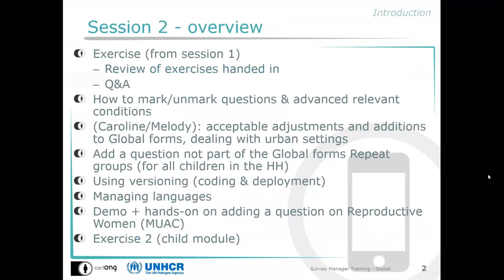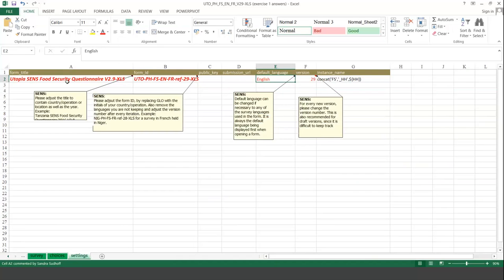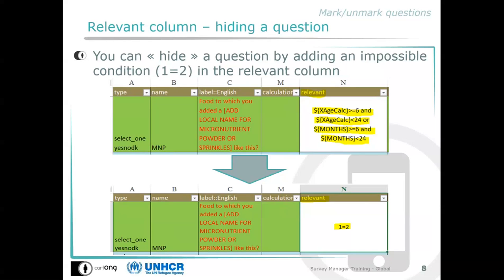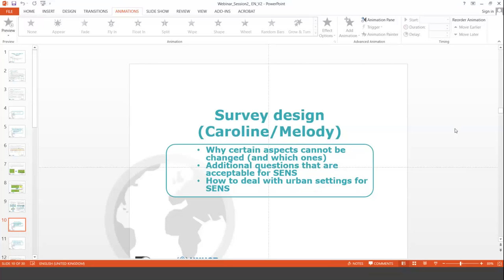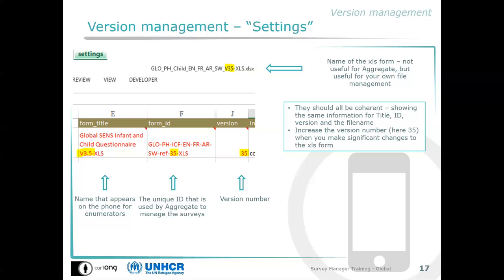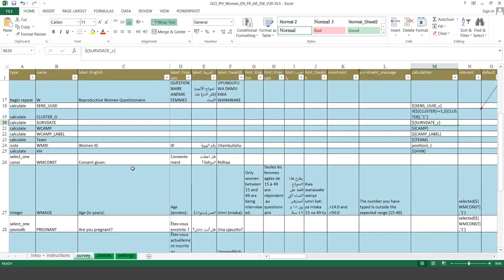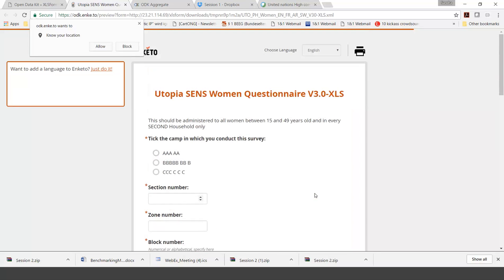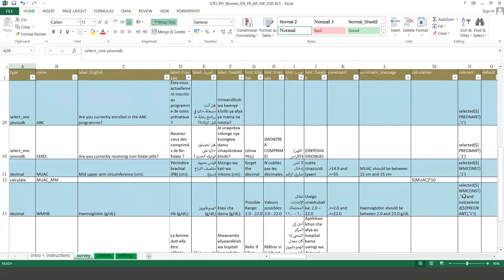SENS Coding Webinar # 2 13_06_2017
This is a recording of the 2nd  (out of 3) of a series of webinars held to assist SENS survey managers in coding the standardised questionnaires for Mobile Data Collection (MDC). It was held on the 16th June 2017.